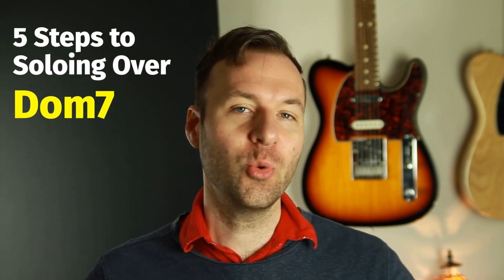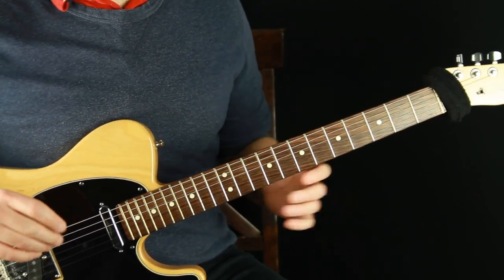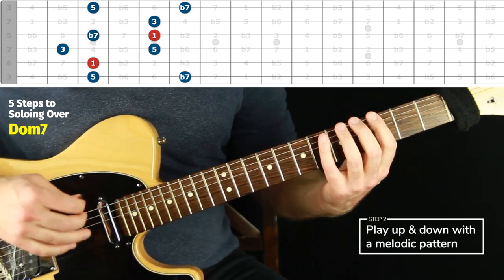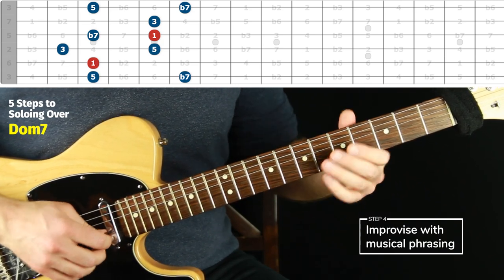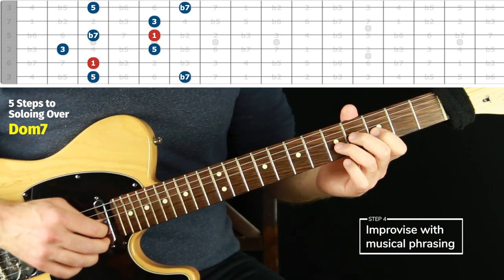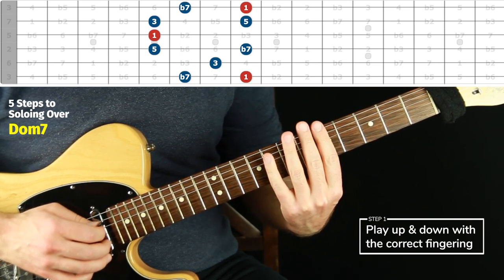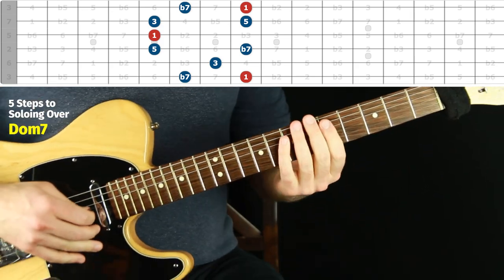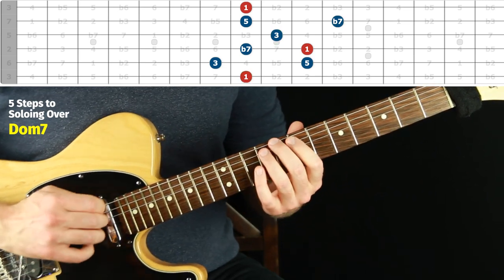DOMINANT 7 Arpeggio Guitar Shapes for Soloing with Chordal Tones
. Arpeggio guitar shapes are critical for playing great solos by targeting chordal tones. These are the 5 Dominant 7 arpeggio guitar shapes so you can solo over Dominant 7 chords.

Weekly Lesson # 107: DOMINANT 7 Arpeggio Guitar Shapes for Soloing with Chordal Tones

LESSON CONTENT OUTLINE WITH TIMESTAMP LINKS:
0:00 - Guitar Playing Intro
0:09 - About the lesson
1:12 - The 5 steps to Soloing Over Dominant 7
1:40 - About the channel
2:01 - Explaining the 5 steps
2:28 - First position [Step 1]
4:02 - First position [Step 2]
5:00 - First position [Step 3]
5:37 - First position [Step 4]
7:10 - First position [Step 5]
9:23 - Second position [Step 1]
9:43 - Second position [Step 2]
10:13 - Second position [Step 3]
10:54 - Second position [Step 4]
11:37 - Second position [Step 5]
12:24 - Third position [Step 1]
13:07 - Third position [Step 2]
13:18 - Third position [Step 3]
13:52 - Third position [Step 4]
14:15 -  Third position [Step 5]
15:16 - Fourth position [Step 1]
16:02 - Fourth position [Step 2]
16:20 - Fourth position [Step 3]
16:41 - Fourth position [Step 4]
16:56 - Fourth position [Step 5]
18:16 - Fifth position [Step 1]
18:44 - Fifth position [Step 2]
19:06 - Fifth position [Step 3]
19:50 - Fifth position [Step 4]
20:55 - Fifth position [Step 5]
22:23 - More notes on Soloing Over Dominant 7 with arpeggio guitar shapes
23:09 - Free PDF & Outro

LESSON DESCRIPTION:
This is the fourth video in a big series about mapping out and practicing arpeggio guitar shapes so we can sound amazing when playing over any chord by improvising around chordal tones.
This week we're going over the five steps it takes to solo over Dominant 7 chords with complete creative control and confidence.
Each lesson in this series focuses on a different chord type and teaches you five positions of that chord's arpeggio shapes so you can improvise around chordal tones anywhere on the guitar.
• This is essential for lead guitar soloing (especially in jazz).
• It's great for technique.
• It's important for music theory clarity on the fretboard.
• And it's fantastic for composing melodies over chord progressions.

I hope you enjoyed this lesson about the Dominant 7 arpeggio guitar shapes and found it beneficial. Let me know what you thought in the comments. Thanks! :)
- Jared